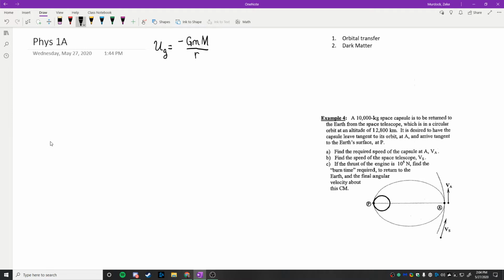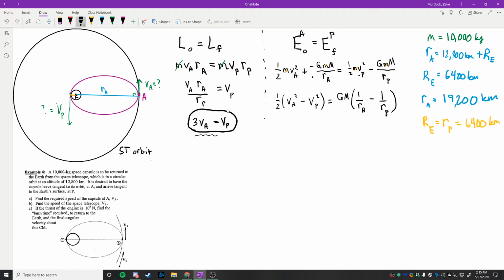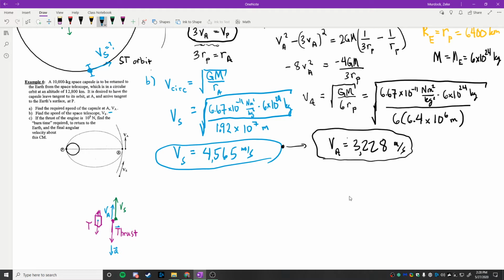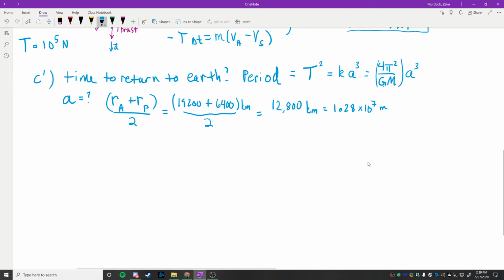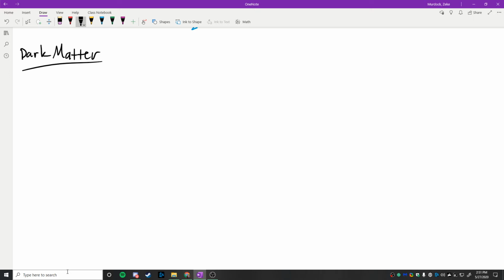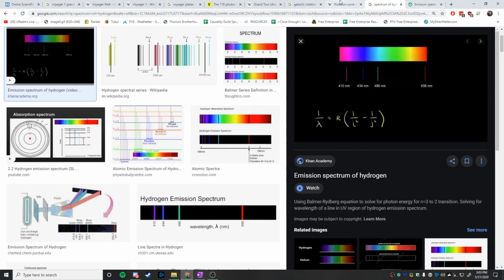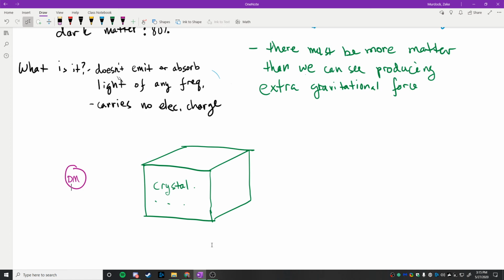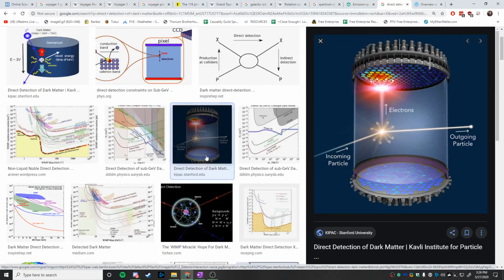Phys 1A - Orbits and Dark matter